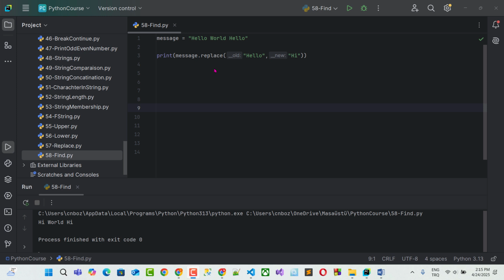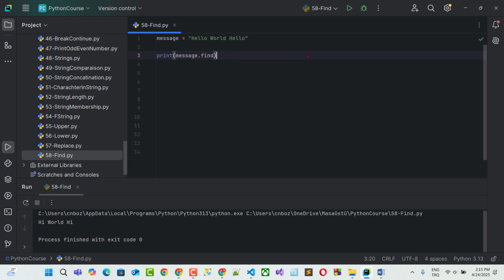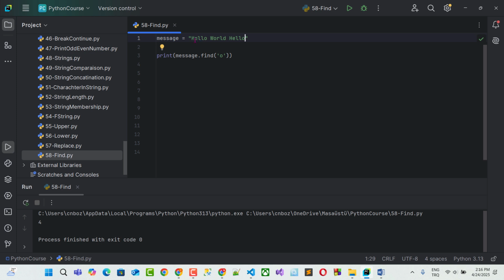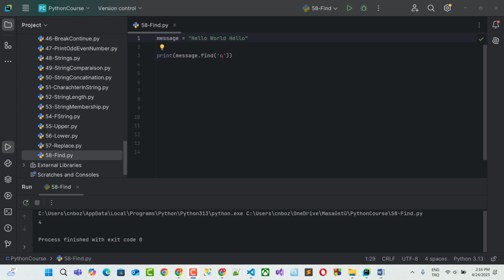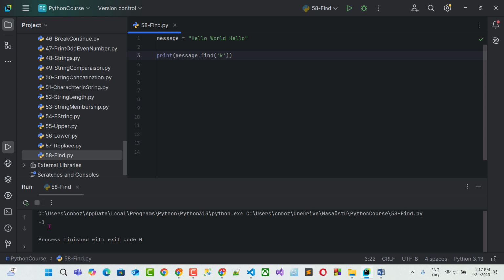#58 Find Method In Python Programming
In this tutorial, you'll learn how to use the find() method in Python to search for substrings within a string. The find() method is a simple yet powerful tool that helps you locate the position of a substring, making it essential for tasks like text analysis, data validation, and string manipulation.

We’ll explain how the find() method works, what it returns when a substring is not found, and show practical examples to help you use it effectively in real-world scenarios.

🔹 What you'll learn:

How to use the find() method in Python

Understanding the return value of find()

Searching for substrings and characters

Using find() with start and end parameters

Difference between find() and index() methods

Practical use cases and common mistakes

By the end of this video, you'll know how to efficiently search within strings using Python's find() method!